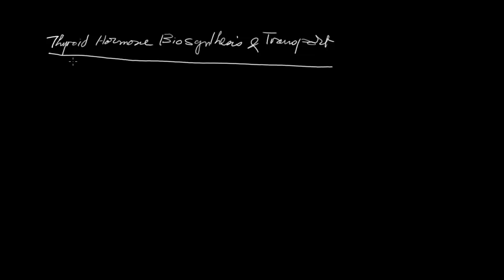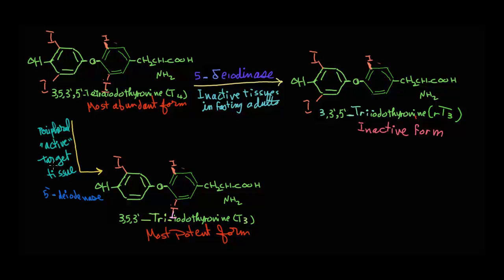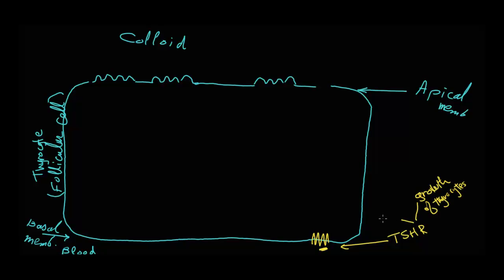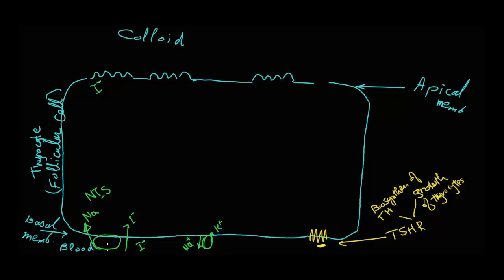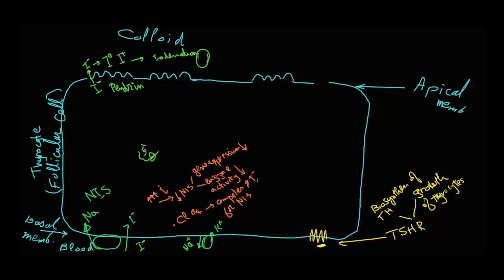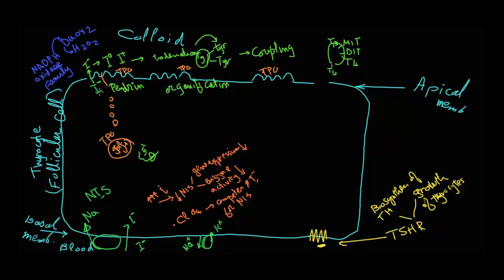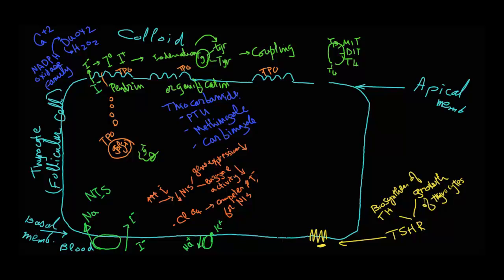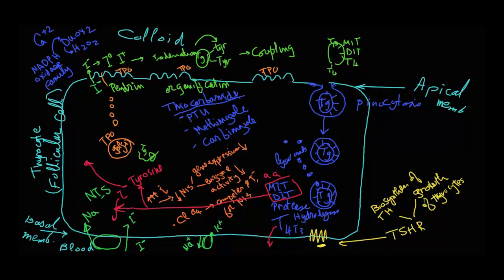THYROID HORMONE BIOSYNTHESIS & TRANSPORT 2 - Mohamed Sabry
Biochemistry of thyroid hormone biosynthesis